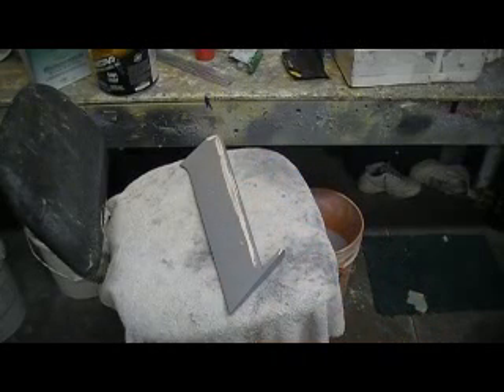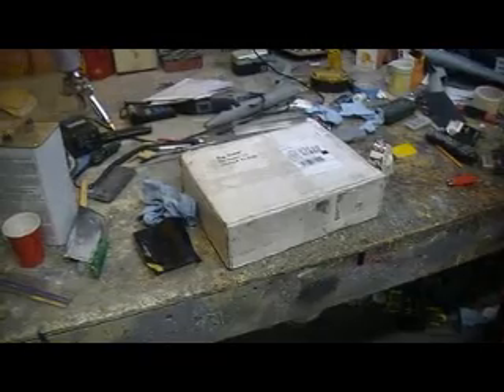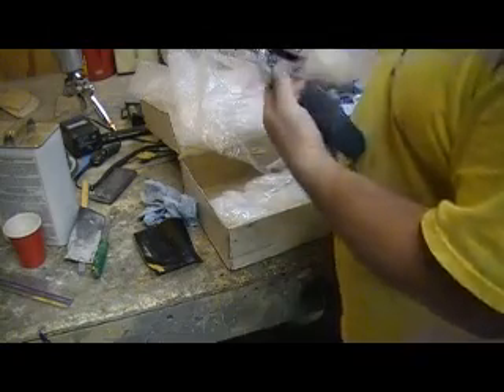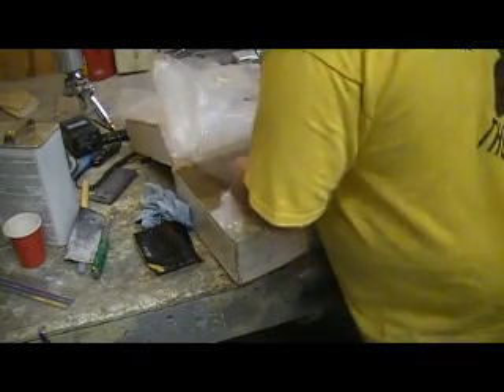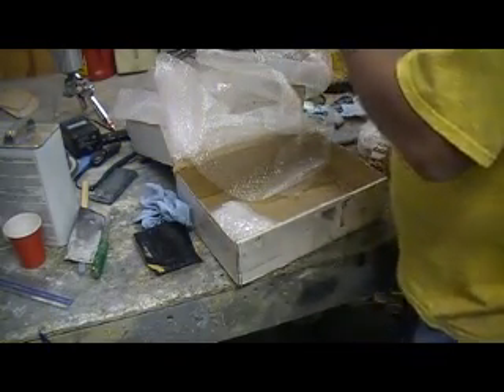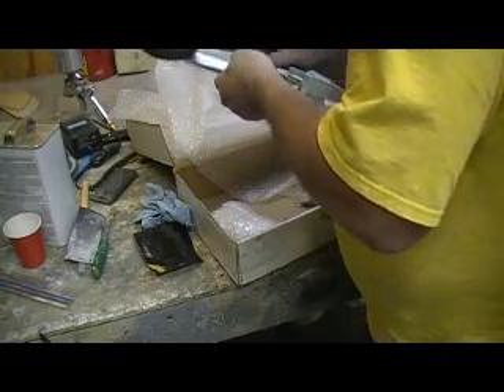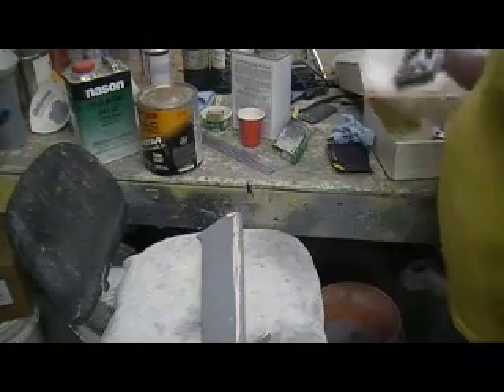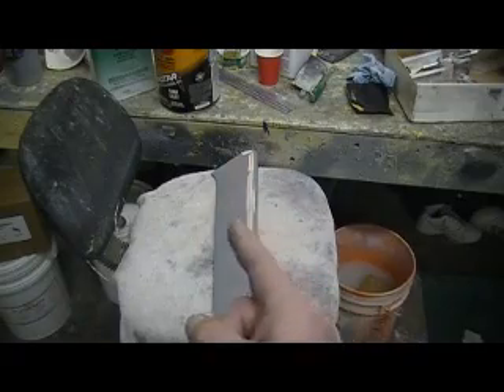how to build a rc jet F-105 thunderchief # 217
landing gear & stab parts